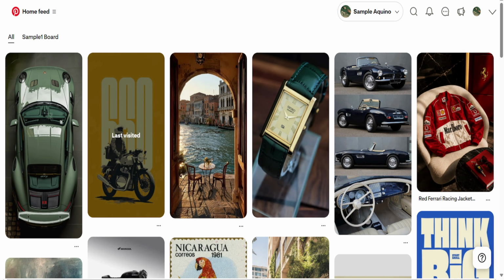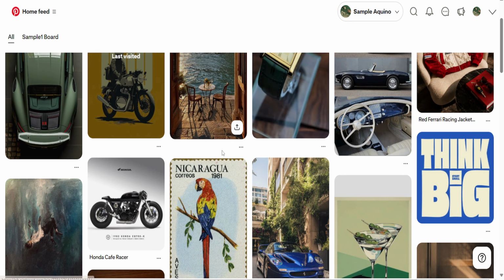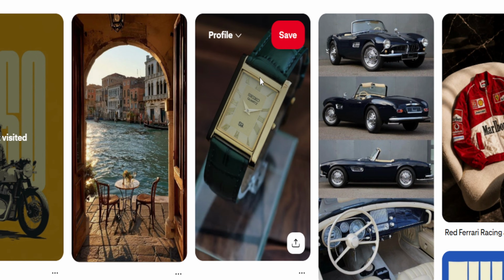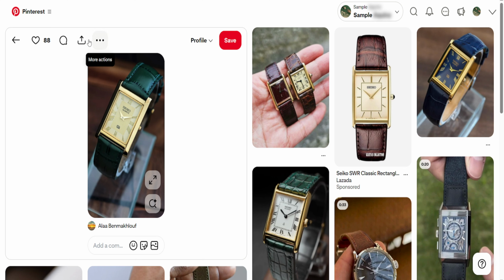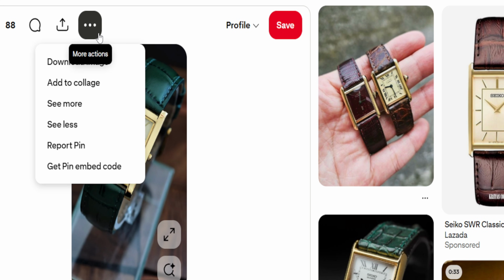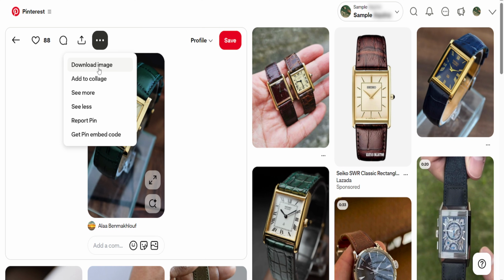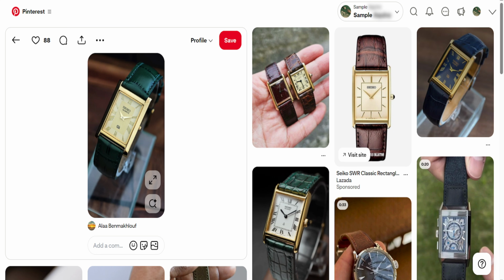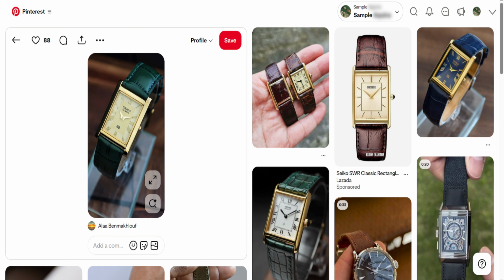How to Download High Quality Images from Pinterest (2026) | Step-by-Step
Learn how to download high quality images from Pinterest quickly and without losing resolution. In this tutorial, we walk through the most reliable methods available right now, including browser-based options and free tools that preserve full image quality. Whether you're saving inspiration for a mood board, product research, or design assets, this updated method works on both desktop and mobile. You'll also learn how to avoid compressed or low-res downloads that Pinterest sometimes serves by default. No third-party accounts required. This is the current working process that still gets results in 2026. If you've struggled to save crisp, high-resolution Pinterest images before, this video covers exactly what to do. Watch the full walkthrough and start saving images the right way today.